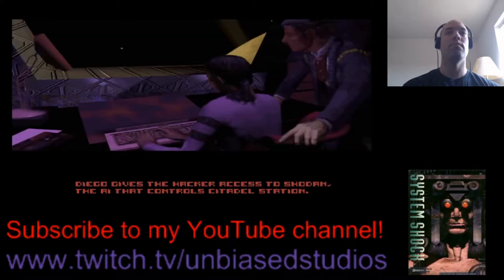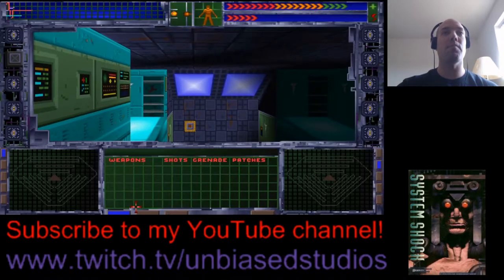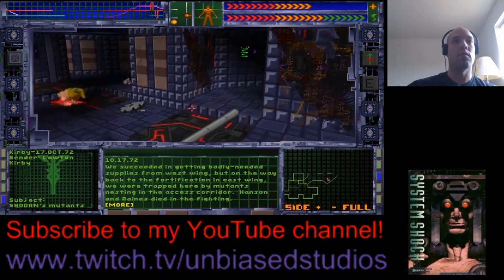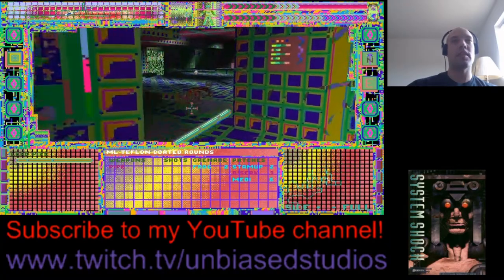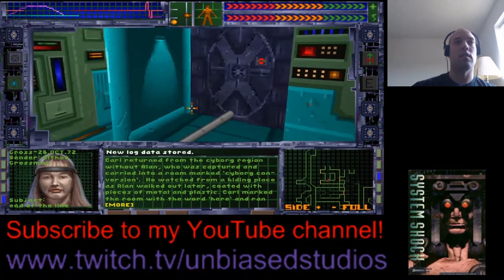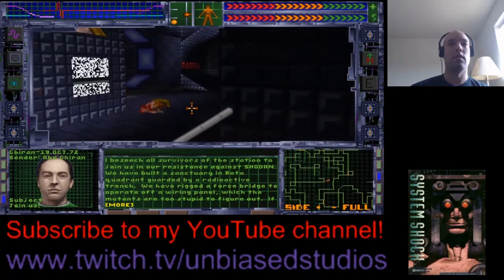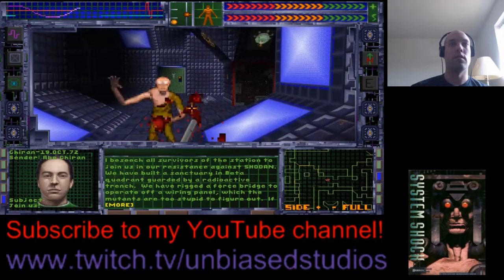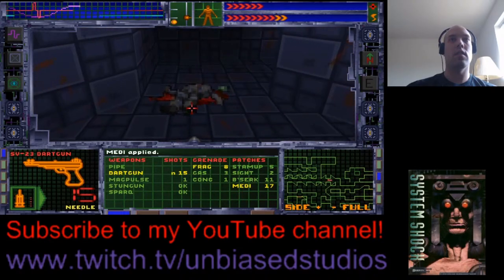System Shock Stream Part 1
Part 1 of System Shock Stream